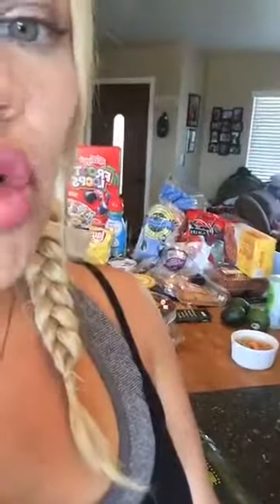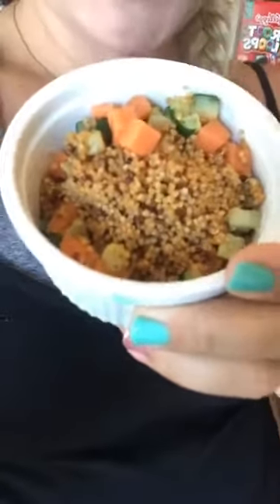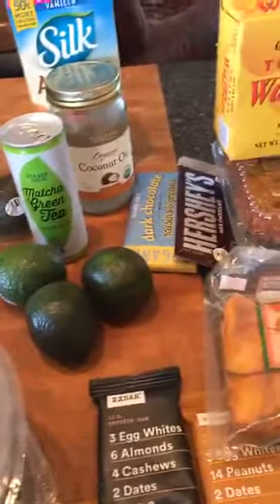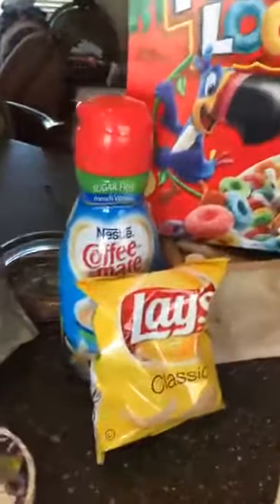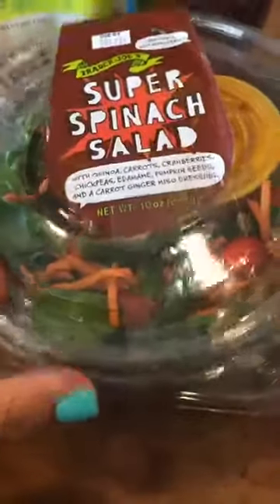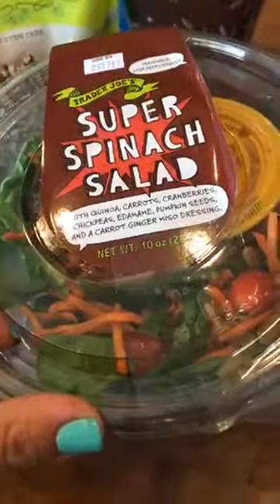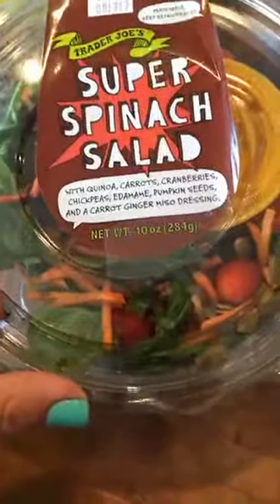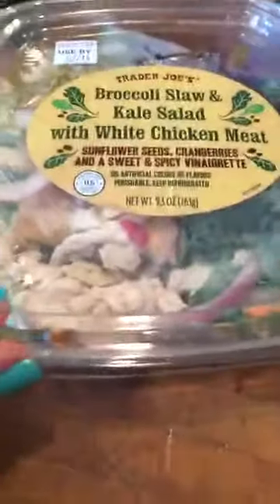Recipe Wednesday: EAT THIS NOT THAT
Struggling to lose stubborn belly fat and keep it off?

Inside I will reveal the top 5 foods to ADD into your diet to cut down belly fat, what foods are causing your to gain weight or retain belly fat (inflammatory foods) and which foods you should reduce!

All the secrets to a flat tummy are inside!